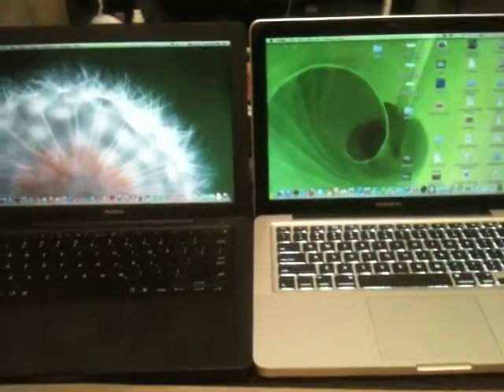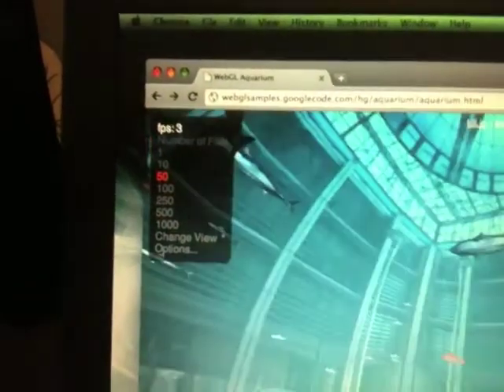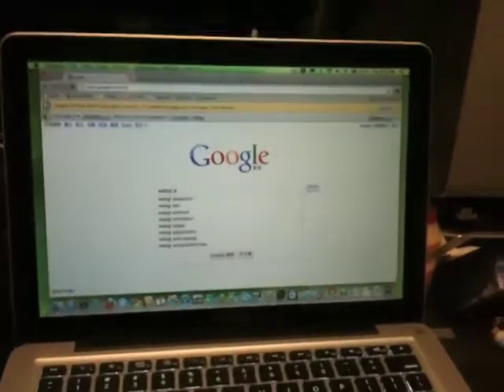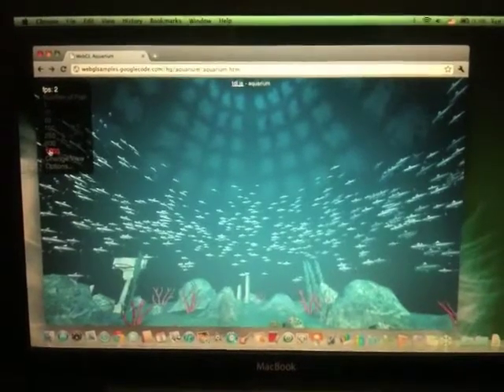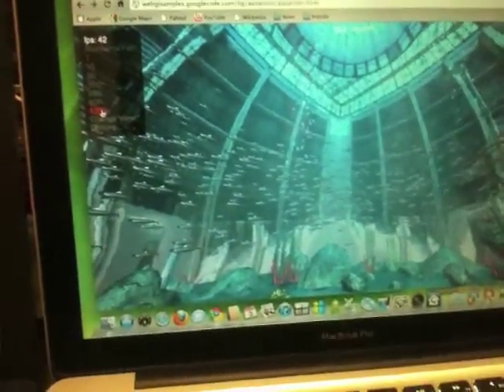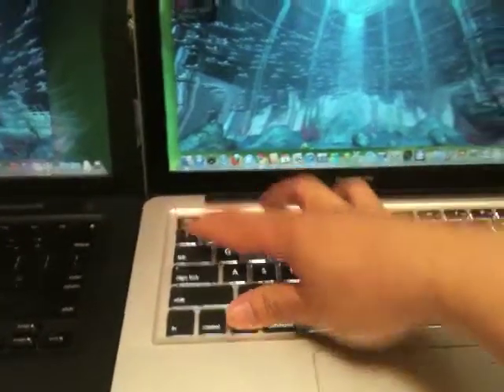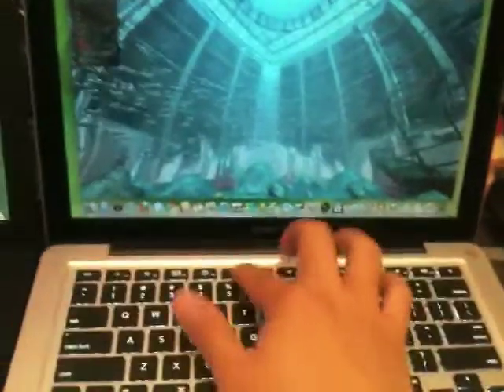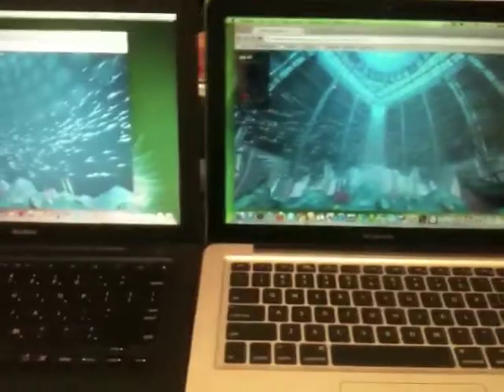Early 2011 MacBook Pro freeze with latest update (English version)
Early 2011 MacBook Pro Crash under heavy load. Test with Google Chrome running WebGL Demo "WebGL Aquarium".
Do a search "webgl aquarium" in google or just visit the